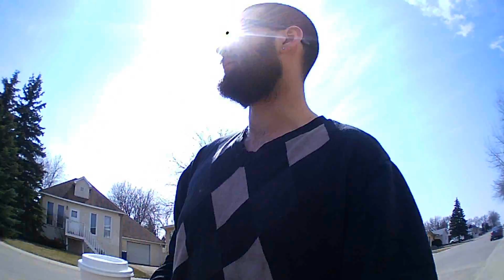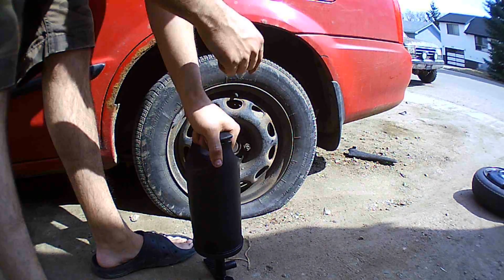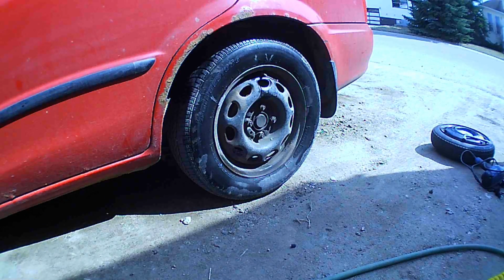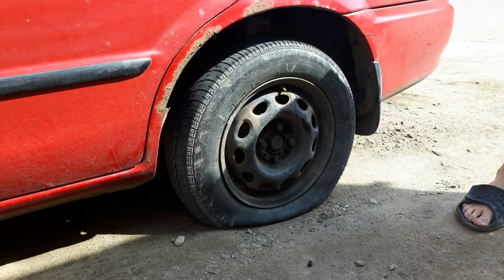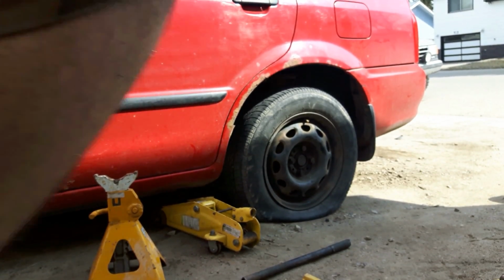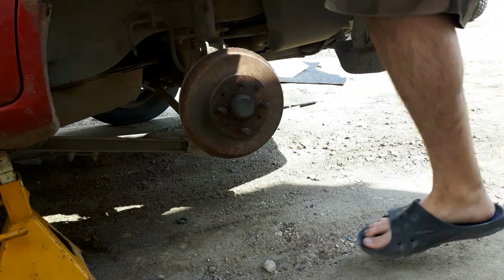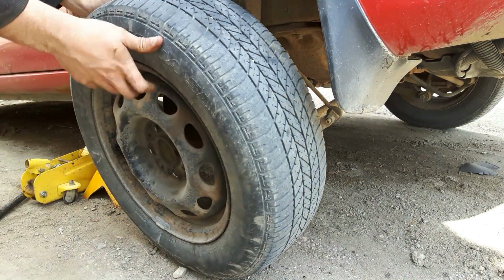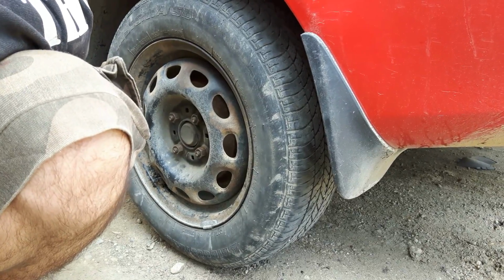Change A FLAT TIRE easily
Hey Guys and Gals, this video is for everyone who has never been taught how to change a tire and doesnt know... here i show you a few different ways to deal with a flat.